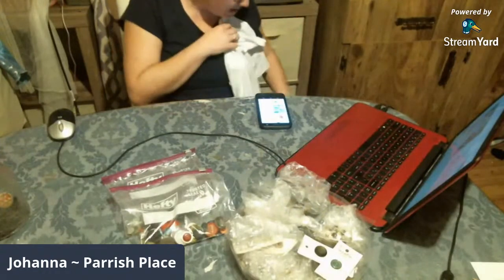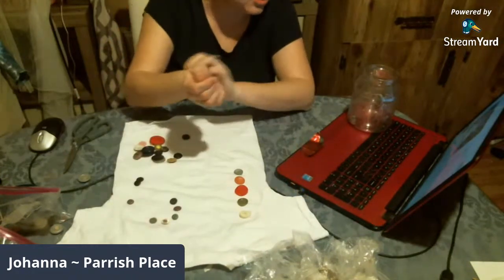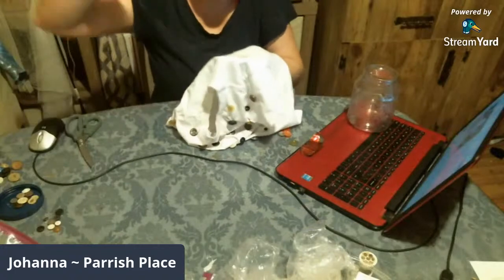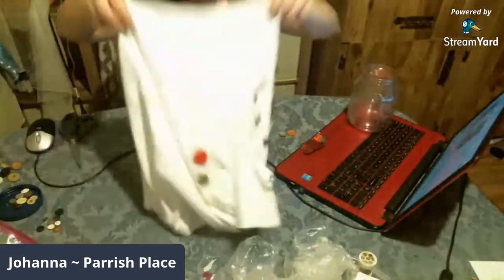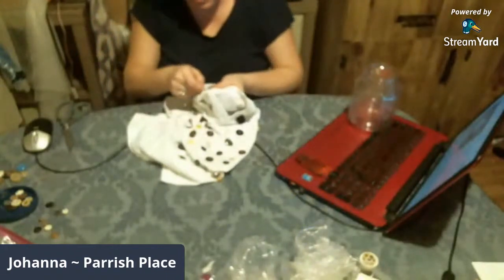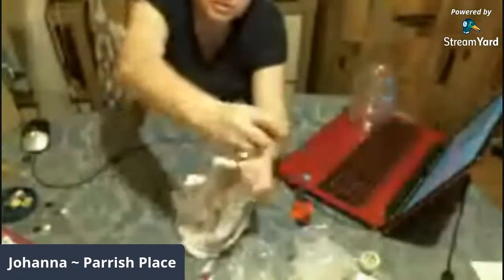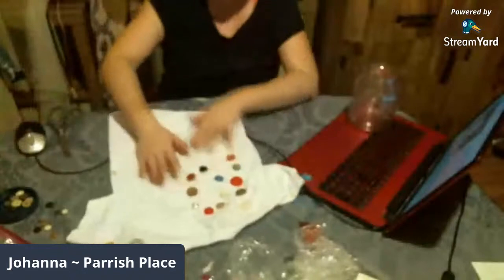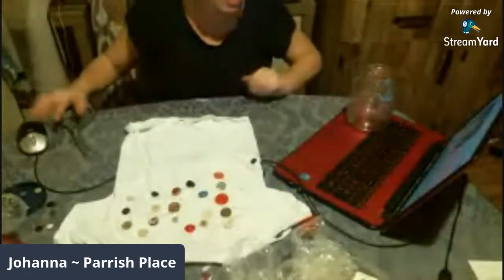DIY 100 Day of School Button Shirt Home Made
Join me live today while I show you the design and finish up my son's 100 day shirt.